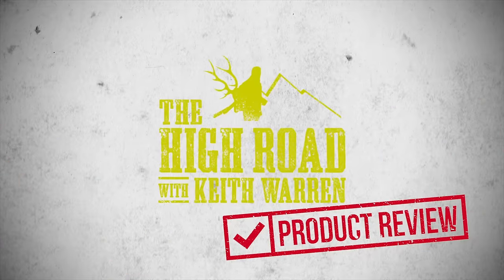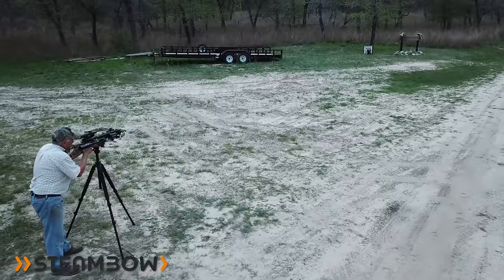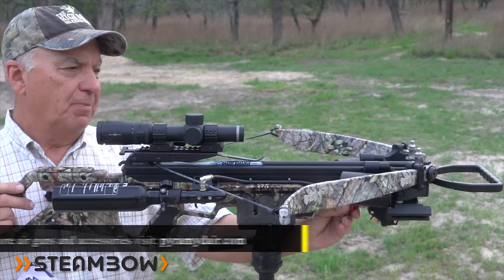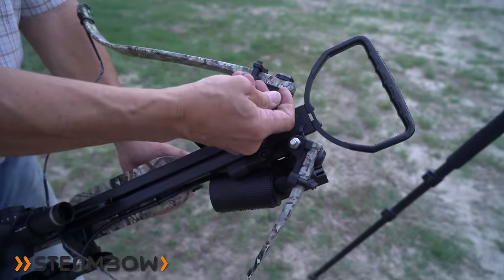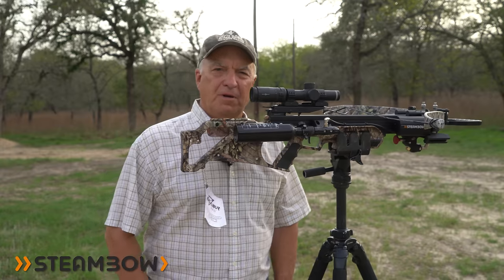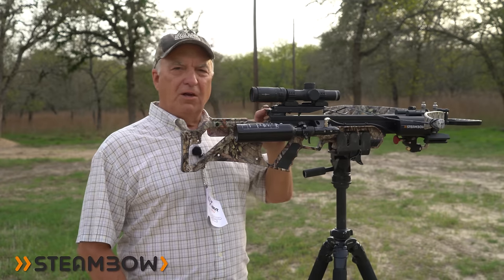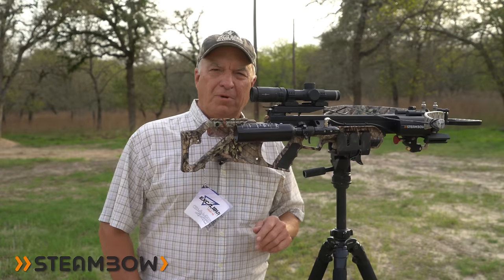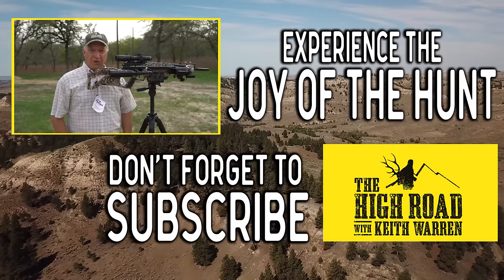First Air Powered Crossbow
On this video I have a chance to try out one of the most expensive new crossbows on the market and it is different than any other crossbow made. In more than twenty years of shooting all kinds of crossbows, I have never seen one like this. This crossbow is powered and then cocked by compressed air, like an air rifle. And it shoots incredibly accurate and fast. Innovations in crossbows have helped engineers to push them to the limit with incredible performance. This crossbow features a 300-pound pull draw weight and literally it cocks with the simple push of a button. It allows the hunter the ability to cock the crossbow effortlessly and safely de-cock without pulling the trigger. Featuring recurve bow limbs makes changing the string out simple and easy. The weight of the crossbows nearly twelve pounds and with a full tank of compressed air, you’ll see how many shots the shooter can expect. This crossbow shoots arrows at a blistering speed of 440 feet per second. This product review reveals some good safety points as well. Not available in retail stores yet, this crossbow is only available at this time